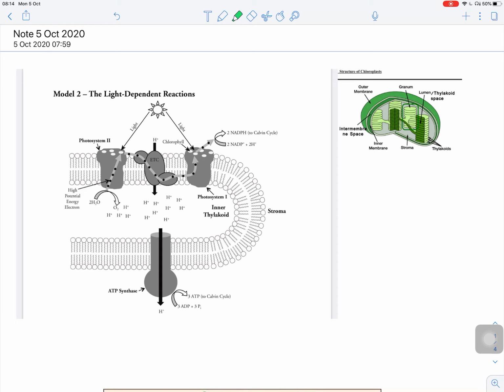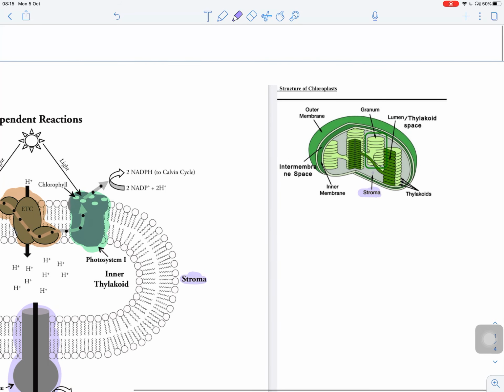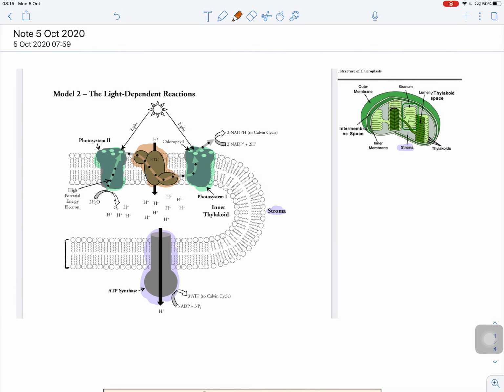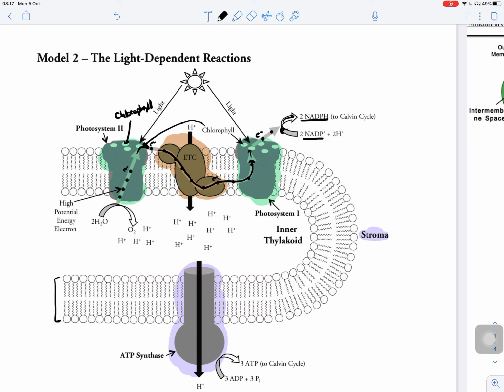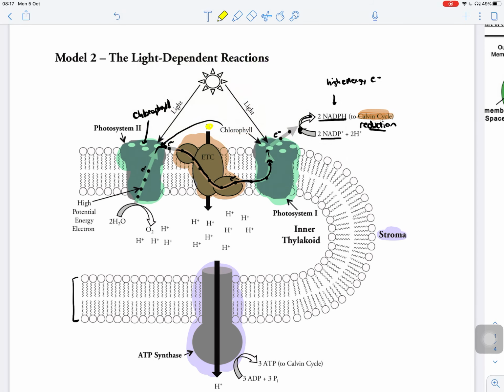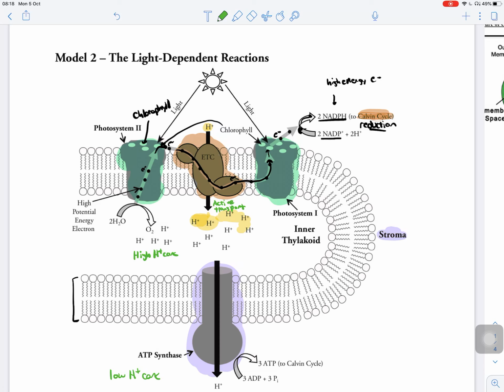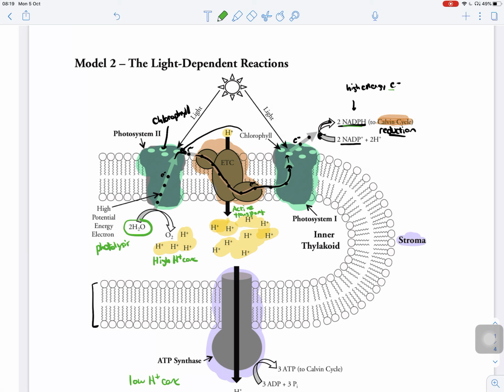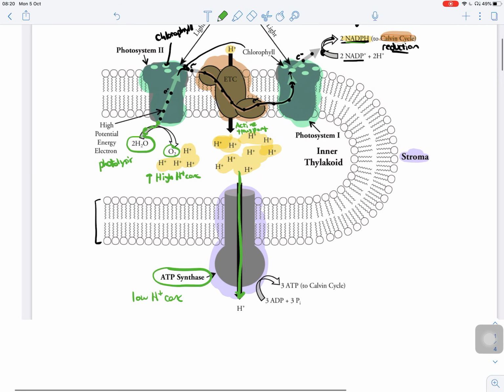Photosynthesis - Light Dependent Reaction